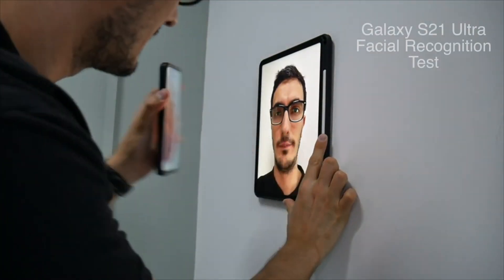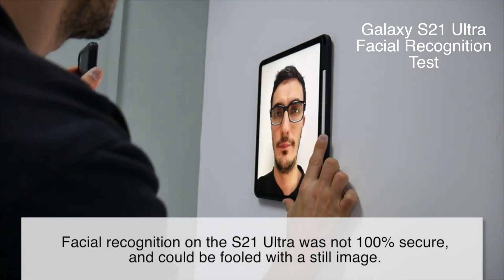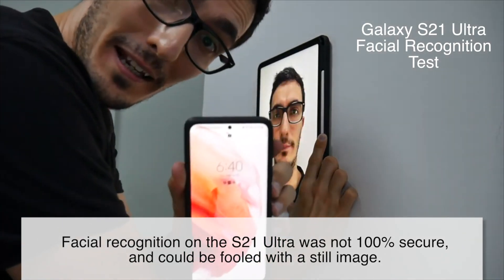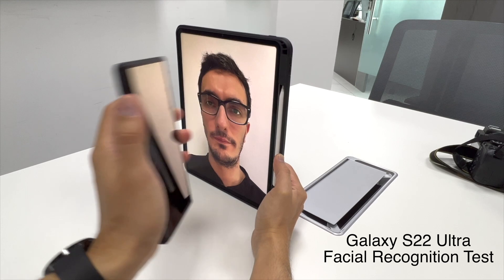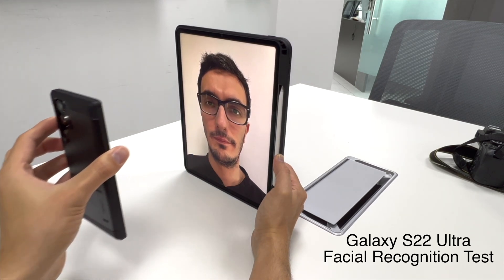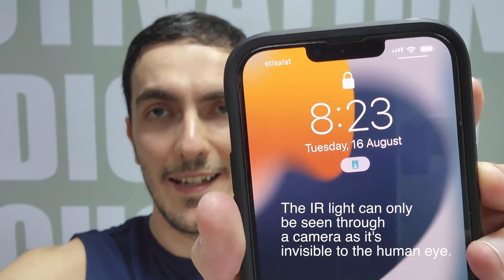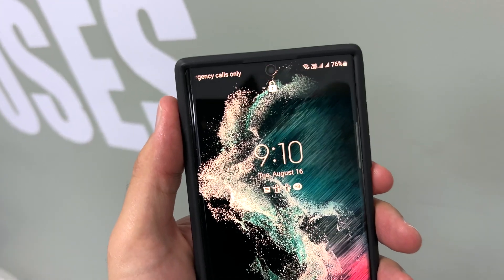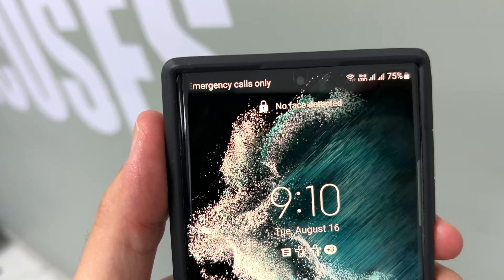Galaxy S22 Ultra Facial Recognition Can Still be Fooled!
Based on my the previous result on the Galaxy S21 Ultra, I repeated the same  experiment to try to fool the Galaxy S22 Ultra's facial recognition, and as expected, I was able to replicate my success. The problem can't be solved with software updates as the camera lacks an IR sensor, which is more secure like the ones found in iPhones.

Although you may still use facial recognition, I highly recommend using the Fingerprint scanner instead on Galaxy devices due to this issue.

Can I unlock it with my photo? Face ID vs Windows Hello vs Samsung Facial Recognition